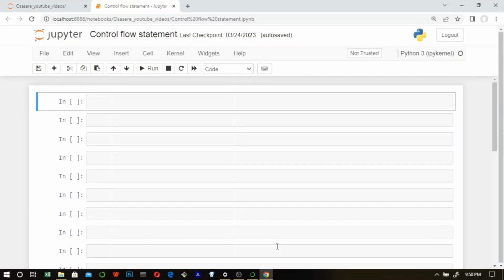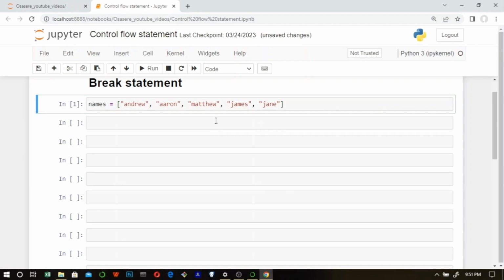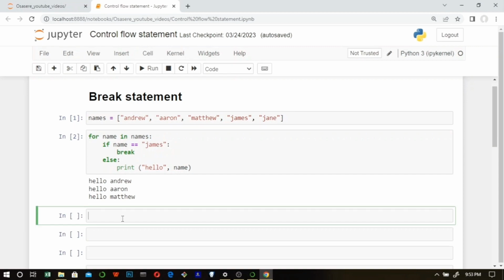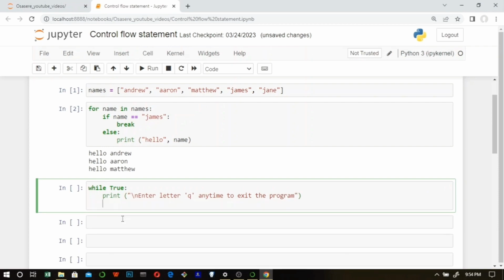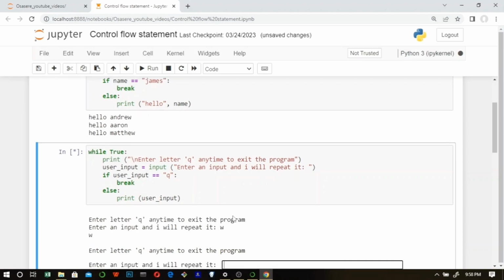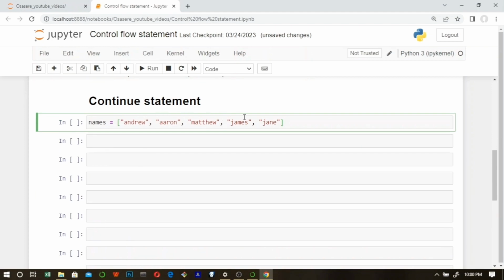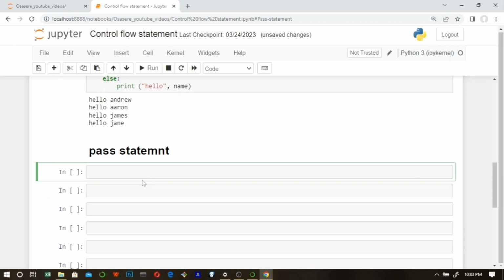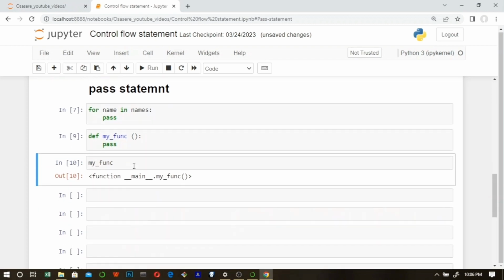Python Break vs Continue vs Pass Statements - Python for Beginners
This Python tutorial shows you how to effectively use the major python control statements such as the break, pass and the continue statements.